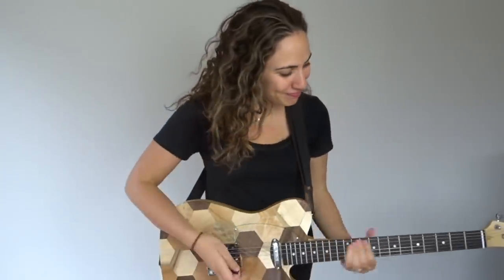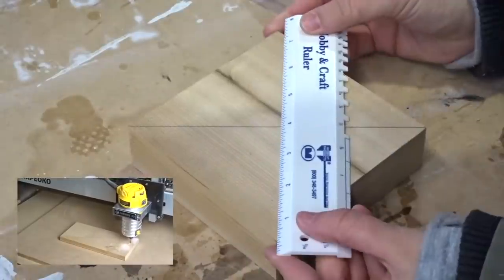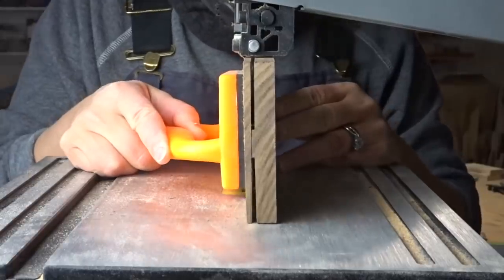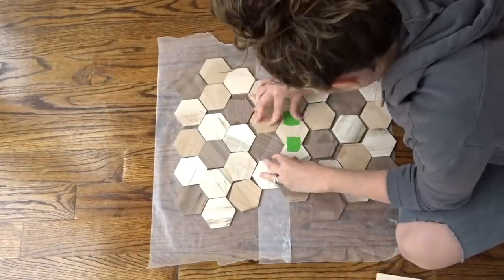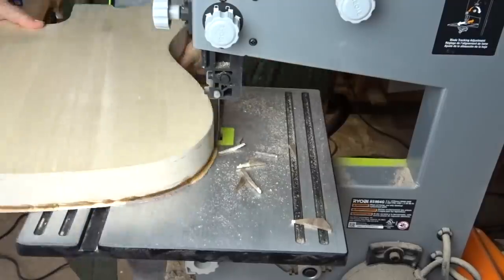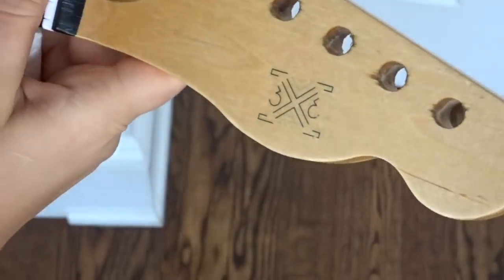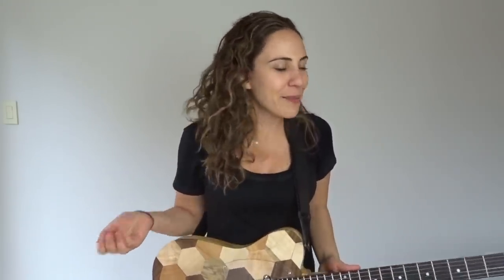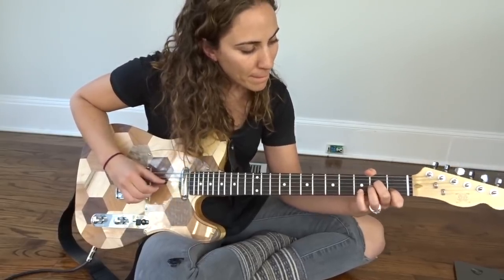DIY Telecaster Guitar // Woodworking Project // CNC // Guitar Kit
(Sorry for the bad video and audio quality. I was having major technical difficulties...)

TOOLS USED

DIY Telecaster Guitar Kit (I actually bought mine on ebay)
Soldering Iron
Sanding Drum Kit for Drill Press
MLCS Router Table
Flush Cut Trim Bit
Tru Oil Finish
Waterslide InkJet Paper
Clear Telecaster Pickguard

RESOURCE VIDEOS and INSTRUCTIONS

MUSIC